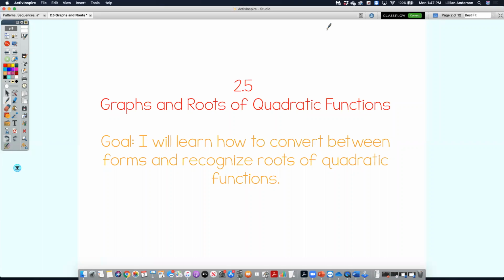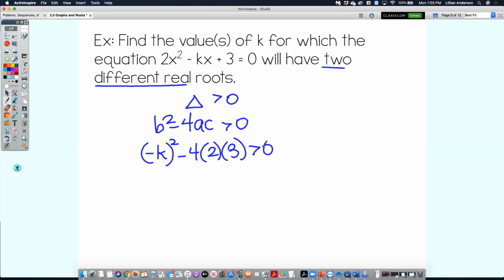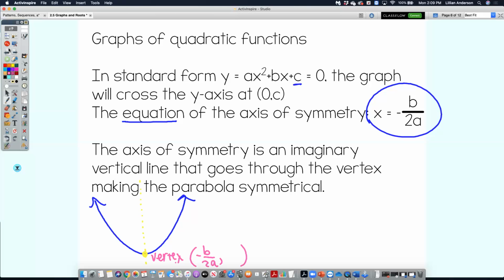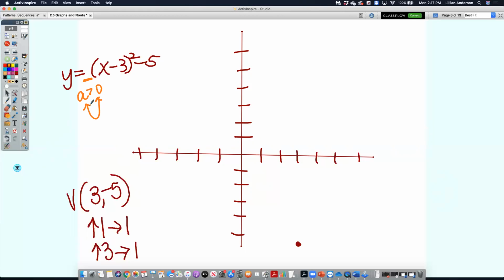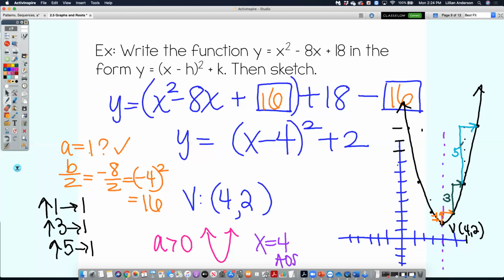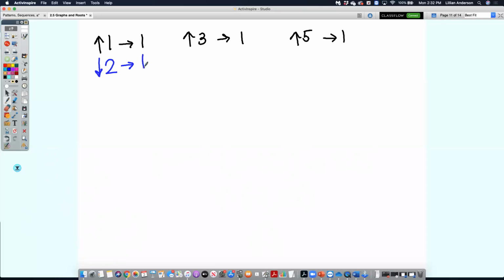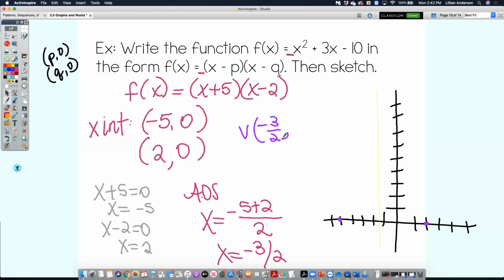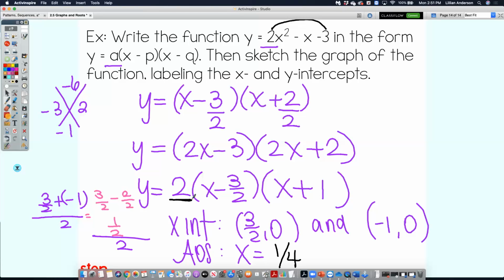2.5 Graphs and Roots of Quadratic Functions